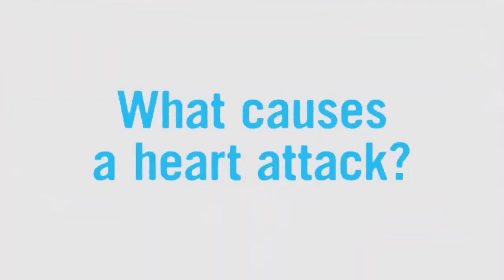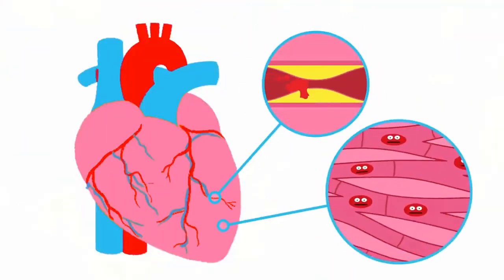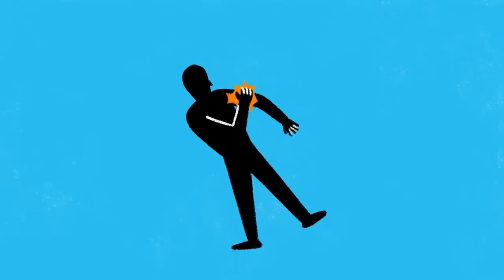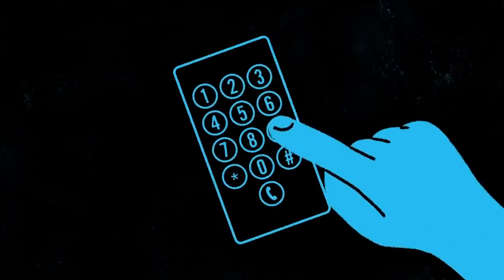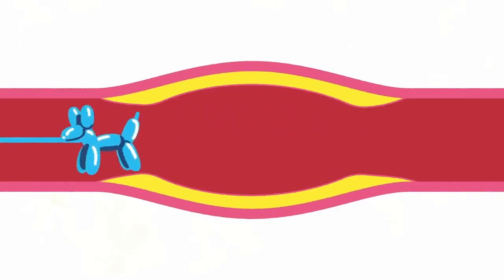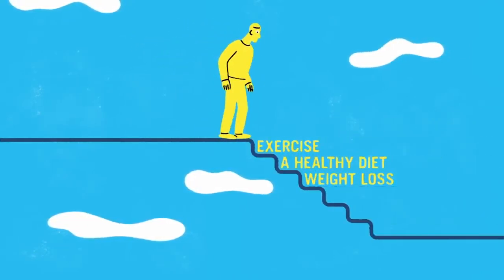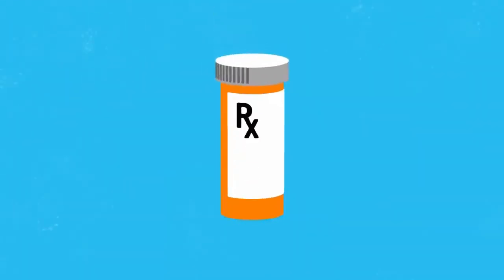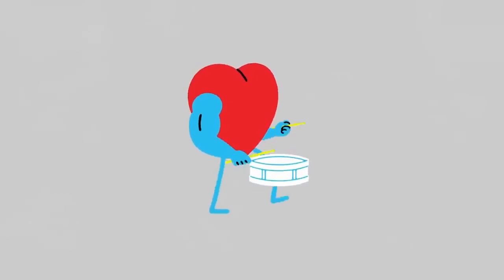What Causes heart attack